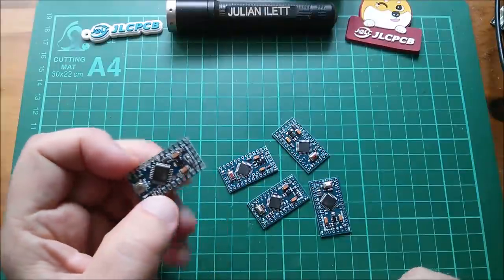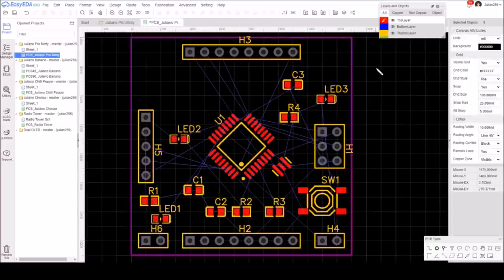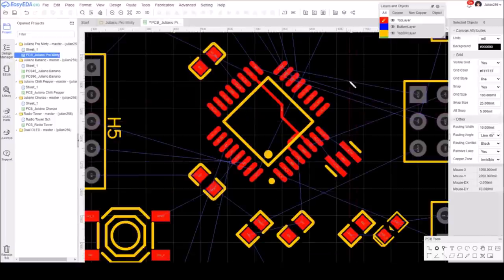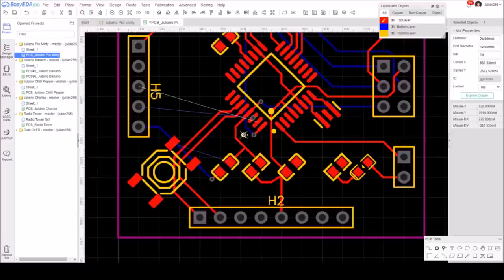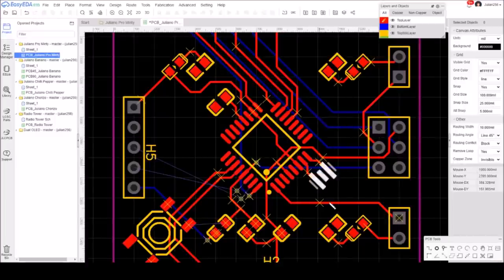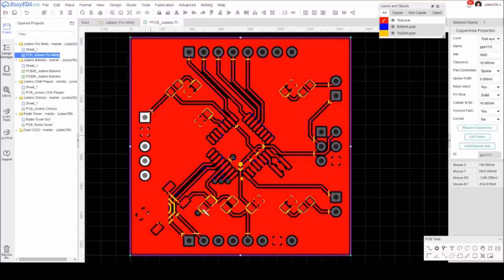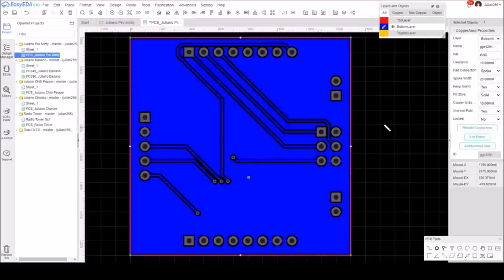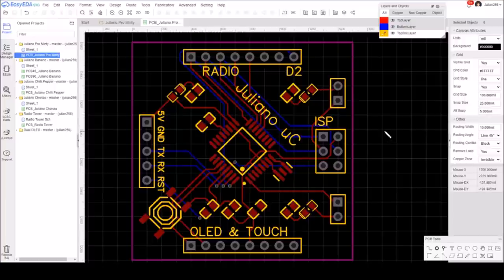PCB Layout: Juliano uC Base Board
A microcontroller board similar in function to the Pro Mini but with connectors for OLEDs and an nRF24L01+